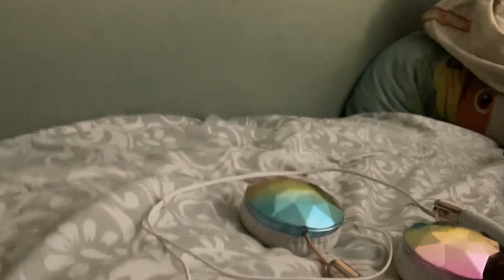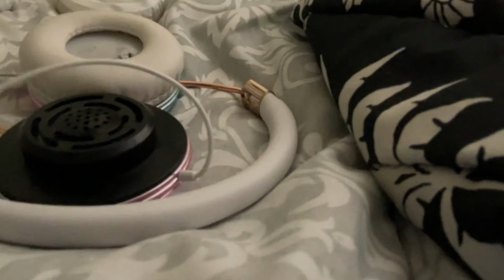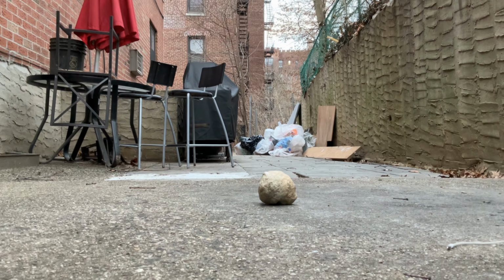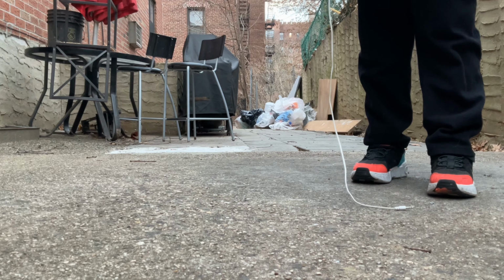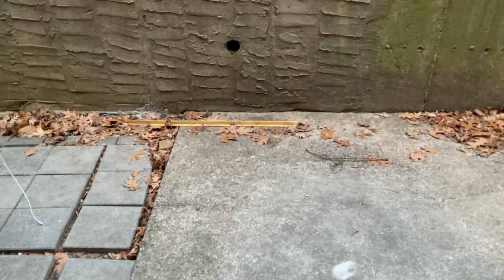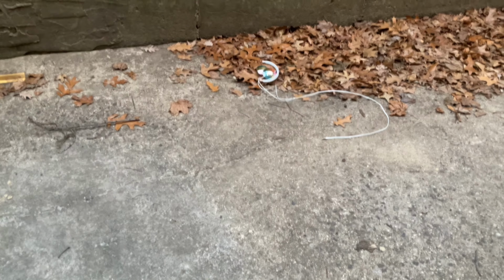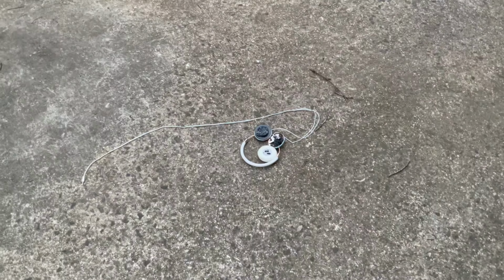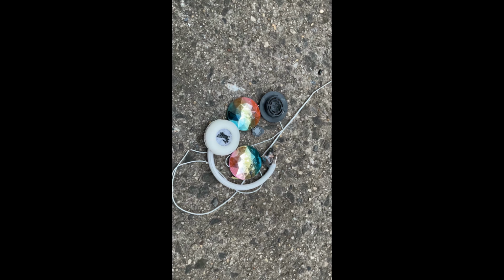BREAKING | EP1 | Headphones